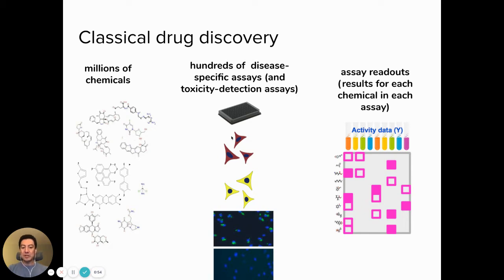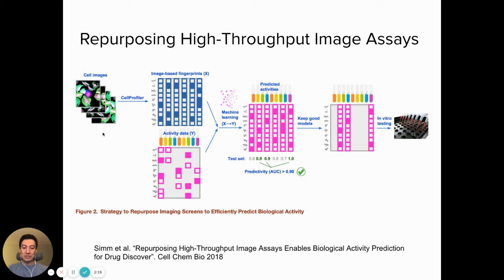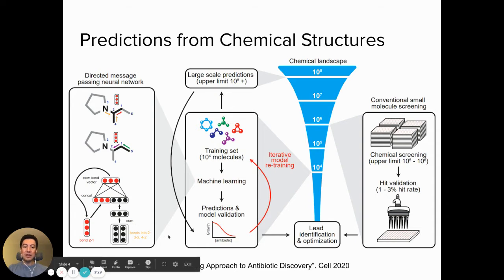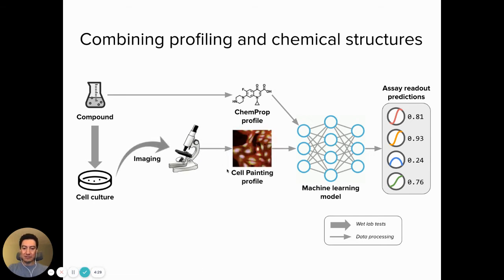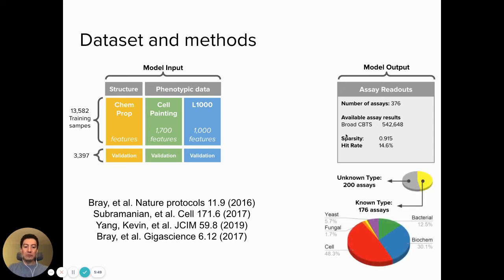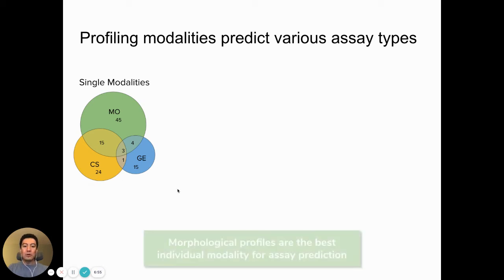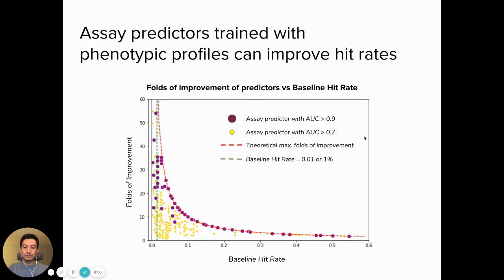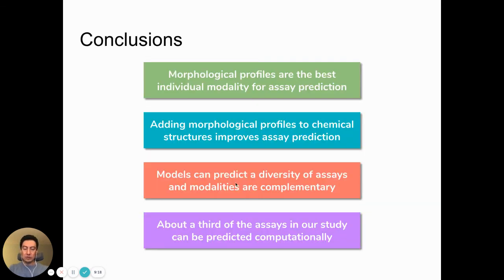CytoData2020 | Juan Caicedo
Title: Fortune-telling with Images: Cell Painting for discovering drugs (Part 2)